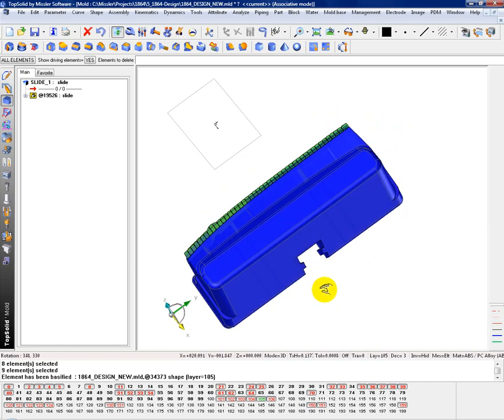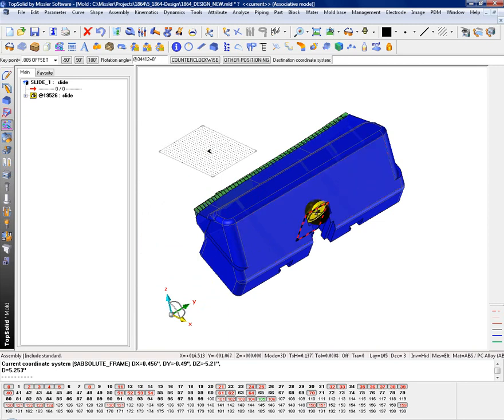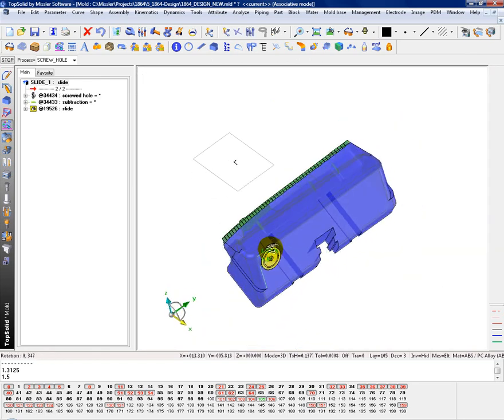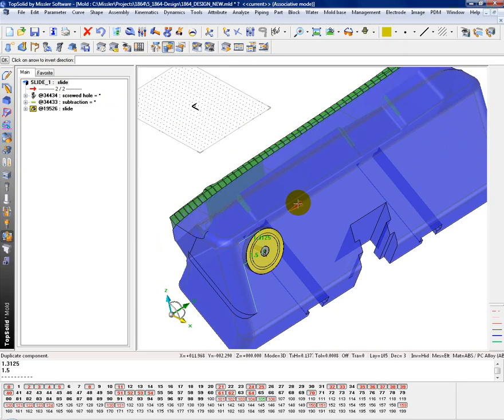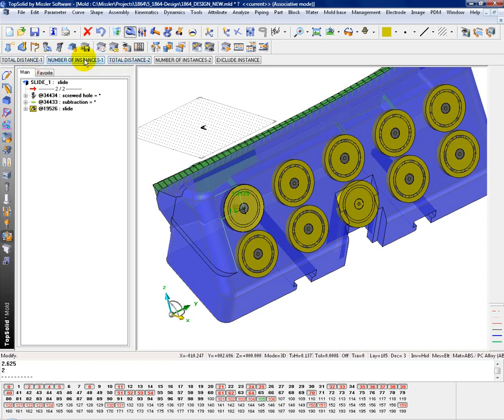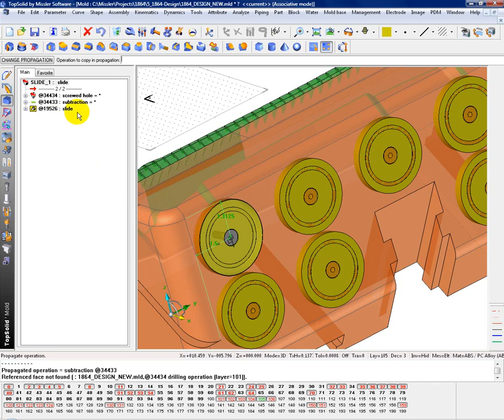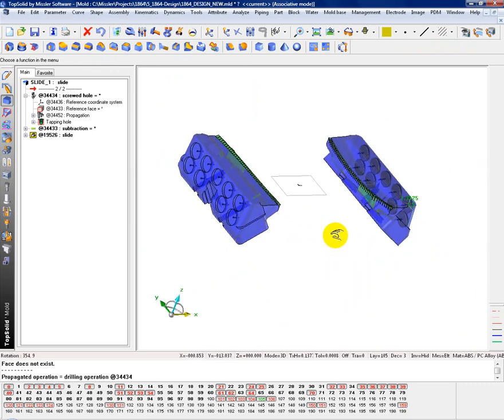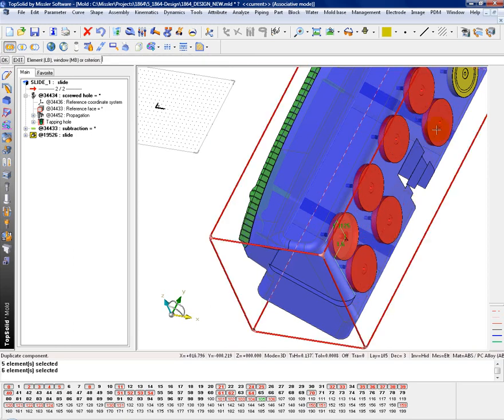TopSolid - Propagating Sample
TopSolid Duplicating a wear plate